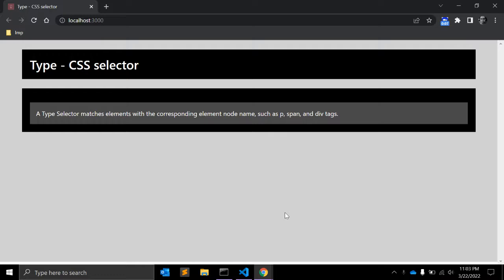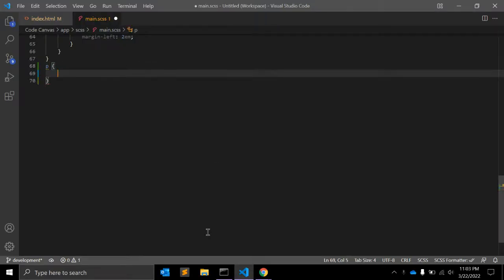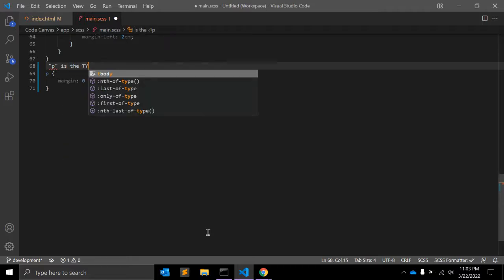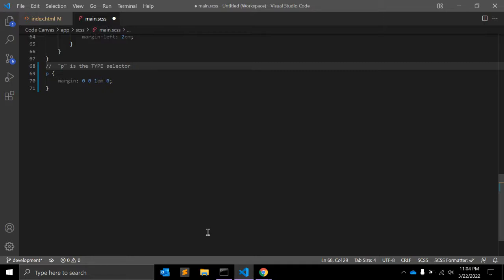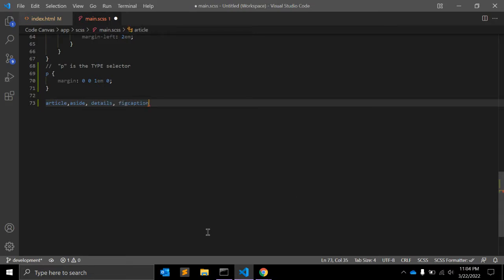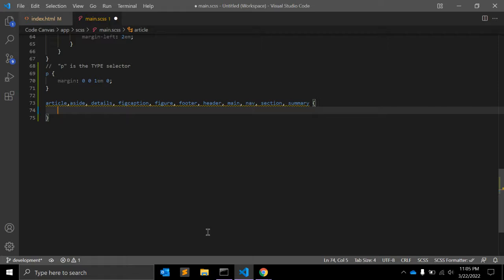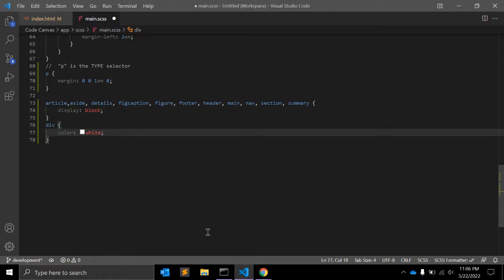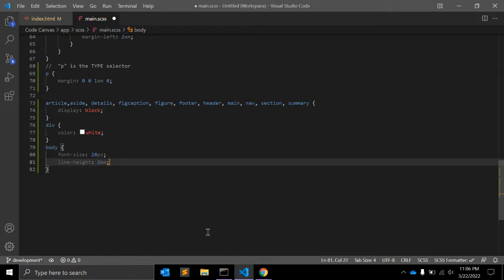Type Selectors In CSS !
A Type Selector matches elements with the corresponding element node name, such as p, span, and div tags.